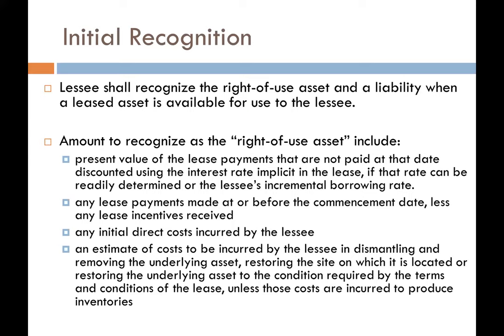IFRS 16 (Leases)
IFRS 16 Master Class Workshop
31 July 2020
Facilitator: Seun Akinyelu, Lead Consultant, GODP